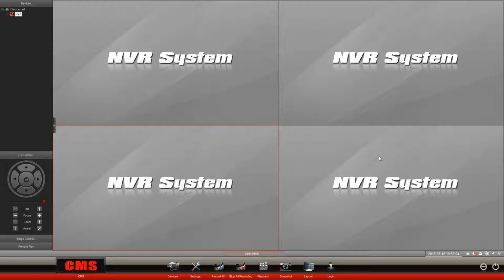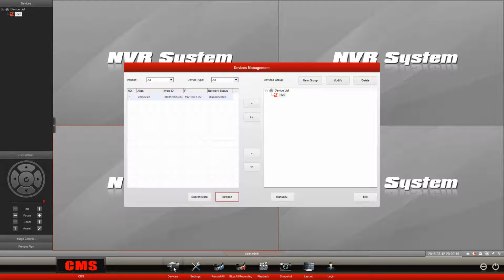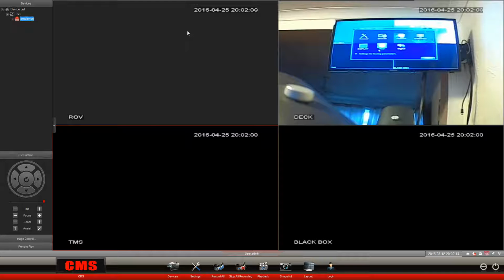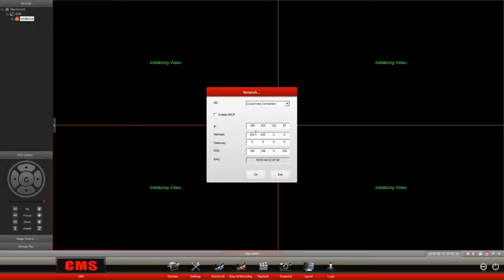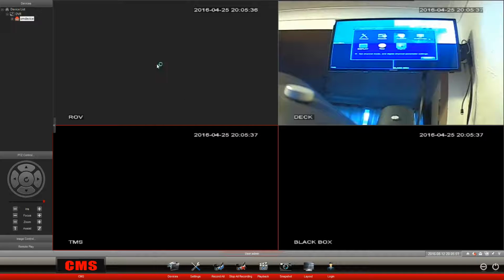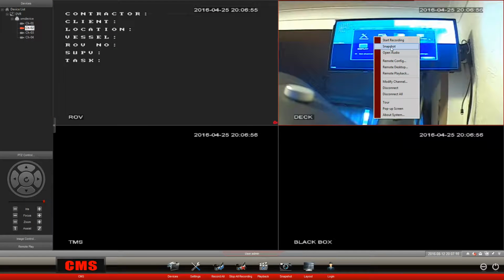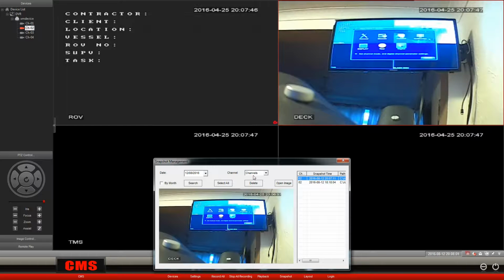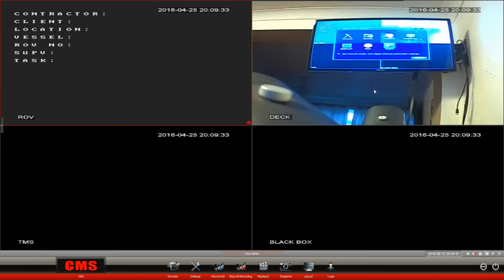Configuring the CMS